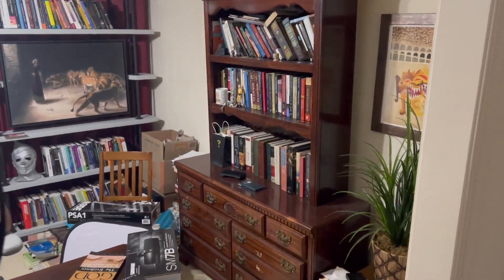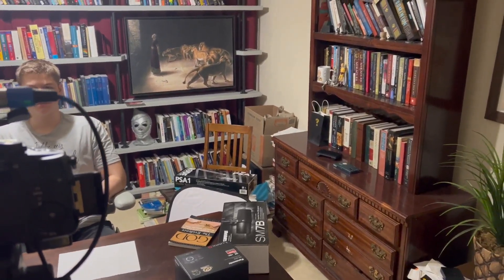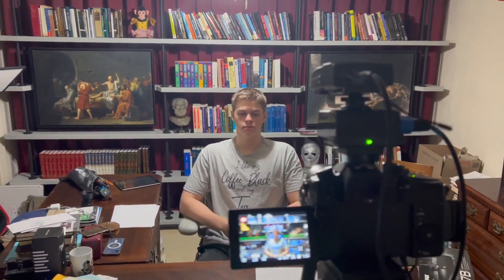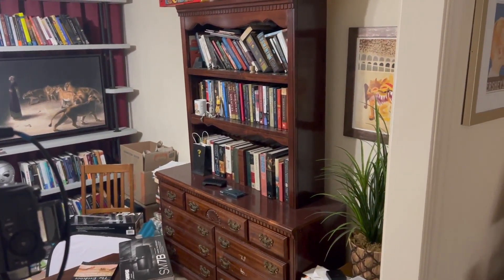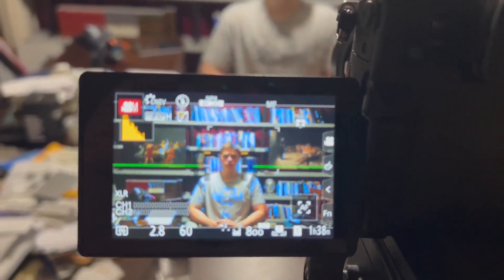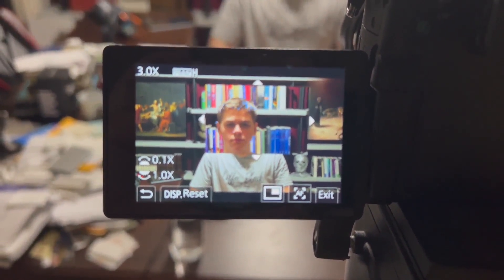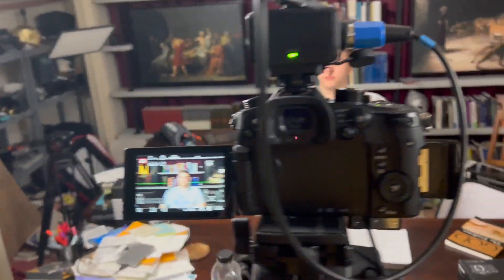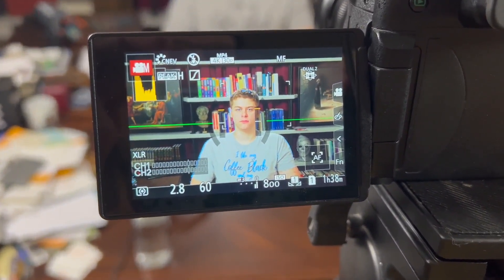New Channel Setup!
We've been messing around with the lights and background for my new channel, which launches tomorrow for you guys and Friday for everyone else. (The classic D. Wood background will be for the channel I'm launching next week.)